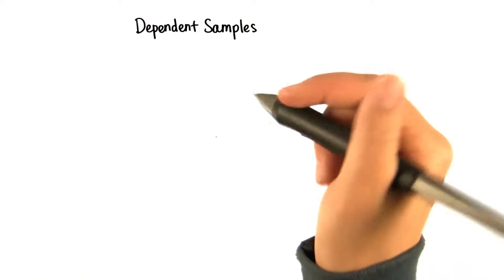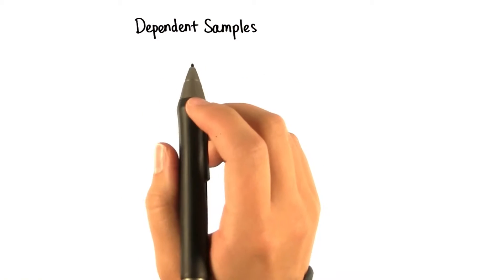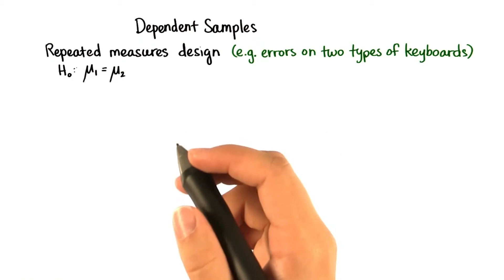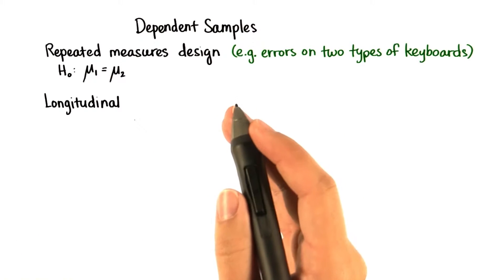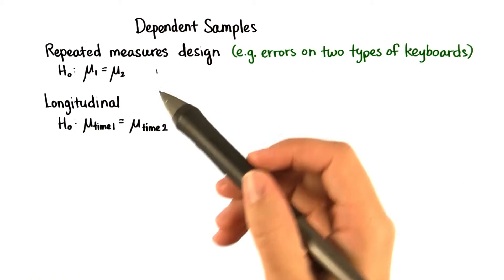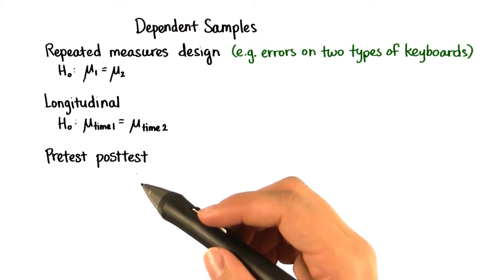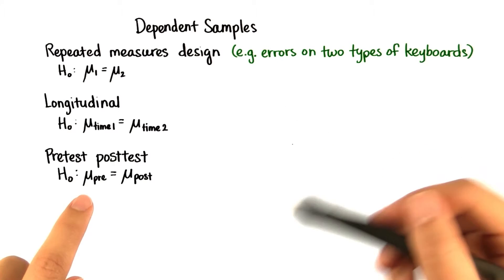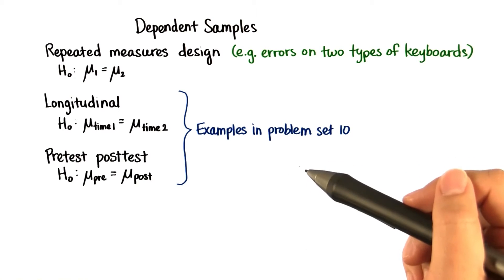Types of Designs - Intro to Inferential Statistics